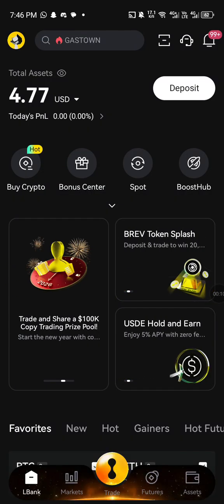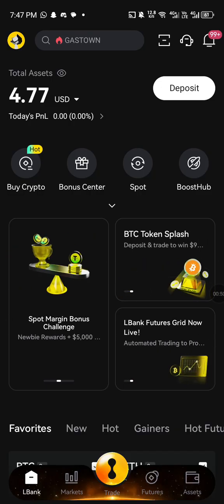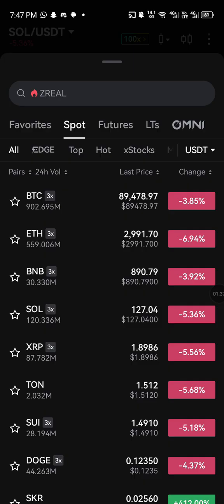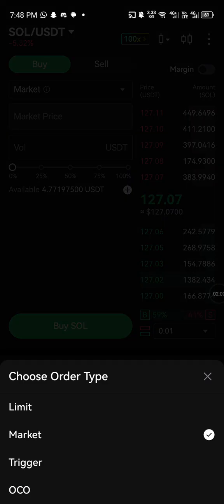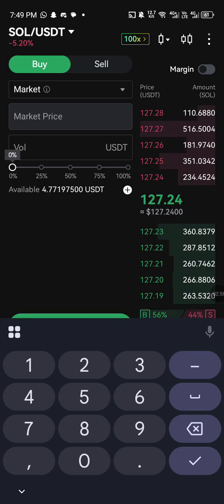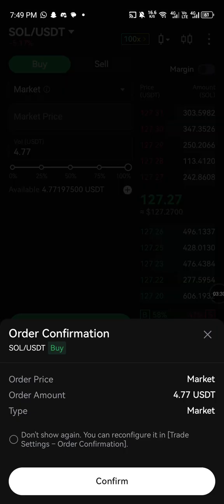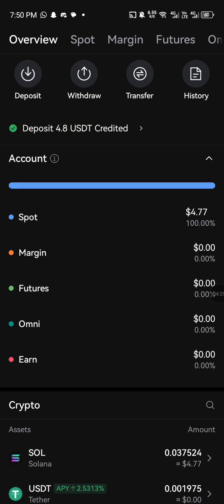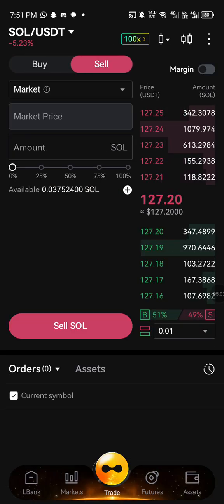How to Place Your First Spot Trade on LBank (Beginner Step-by-Step Guide)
Ready to make your first Spot trade on LBank but not sure where to start?

In this video, I show you how to place your first Spot trade on LBank step-by-step, using simple explanations for beginners.

You’ll learn:
– How to access Spot trading on LBank
– How to choose a trading pair
– Market orders vs Limit orders (explained simply)
– How to buy and sell crypto on LBank

This guide is perfect for new users who want to start trading confidently on LBank without confusion.